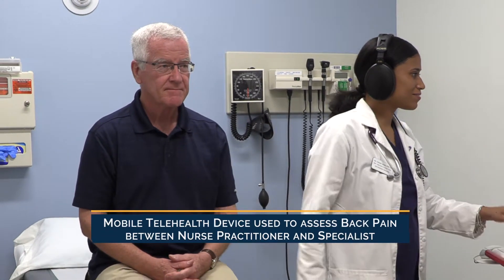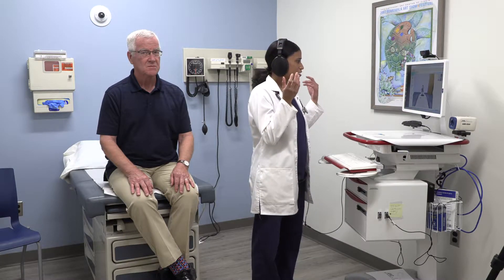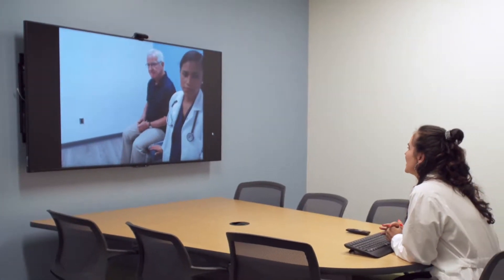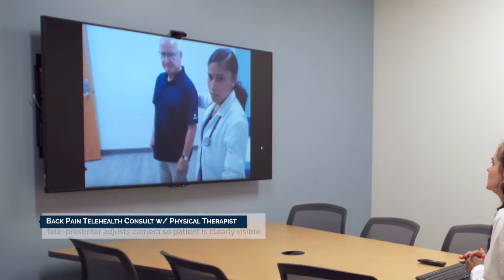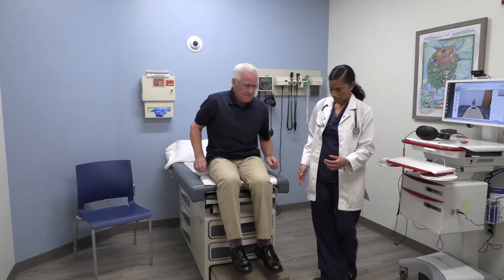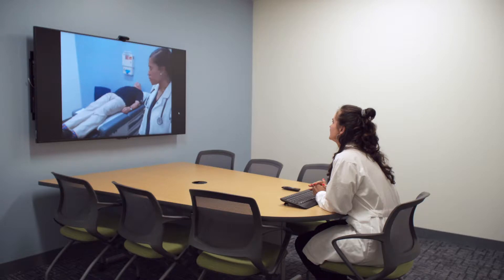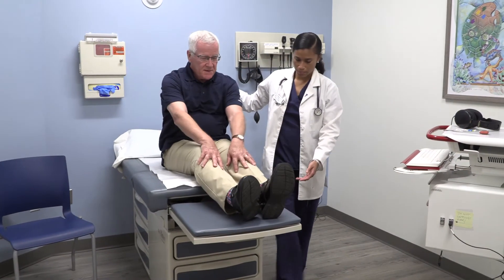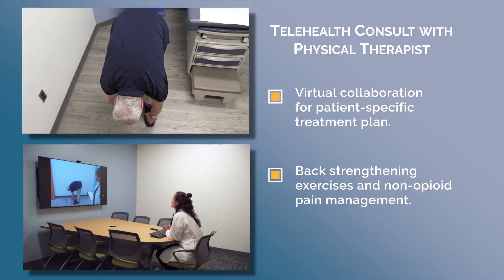Mobile Telehealth Device used to Assess Back Pain between Nurse Practitioner and Specialist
The the Center for Telehealth Innovation, Education and Research (C-TIER) at the Ellmer School of Nursing, Macon & Joan Brock Virginia Health Sciences at Old Dominion University has developed various Telehealth courses and certification programs, including Telehealth training videos. This Telehealth training video shows how a high definition camera on a Telemedicine cart allows a provider to conduct a Telehealth consult with a physical therapist to assess a patient with chronic back pain.